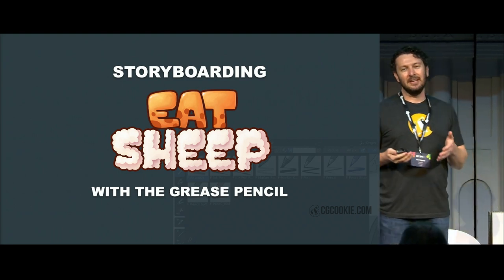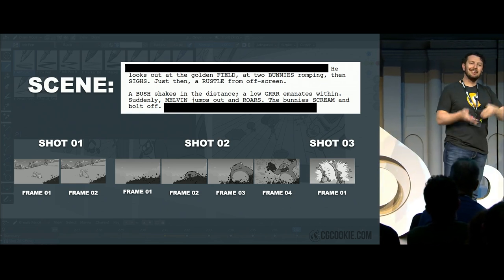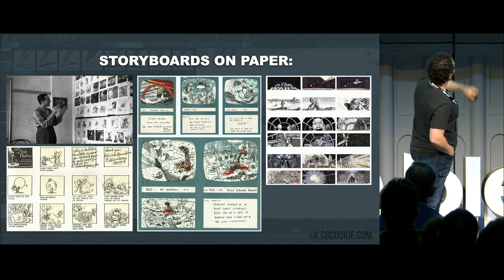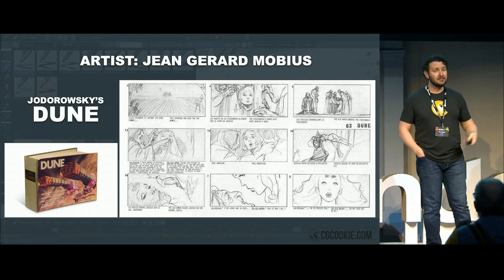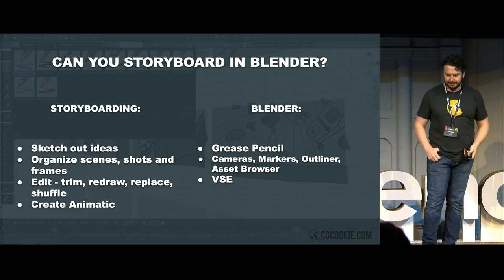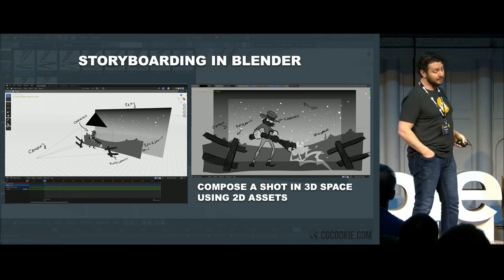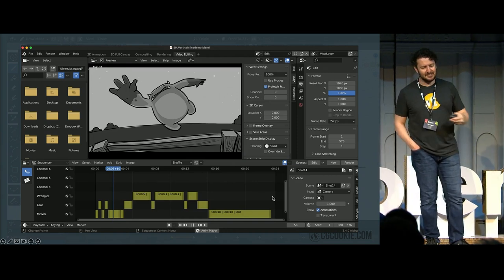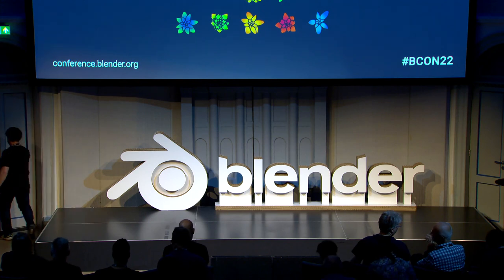Storyboarding Eat Sheep with Grease Pencil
Can you create storyboards in Blender? I did an entire three act short film for CG Cookie! Not only is Blender up to the task, it provides a suite of tools to make creating, editing and presenting your storyboards fun and easy.

"Storyboarding Eat Sheep with Grease Pencil" by Paul Caggegi
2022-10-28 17:00 at the theater.